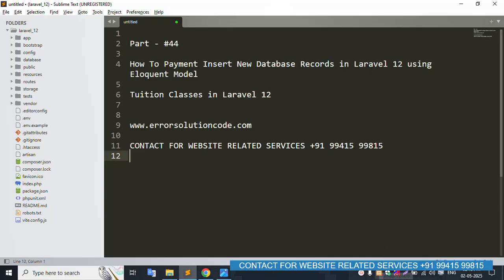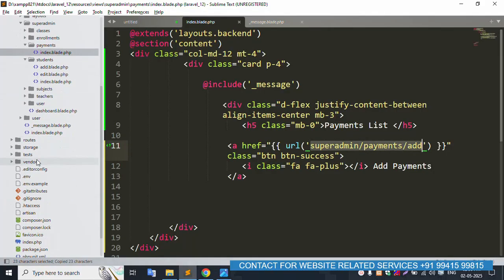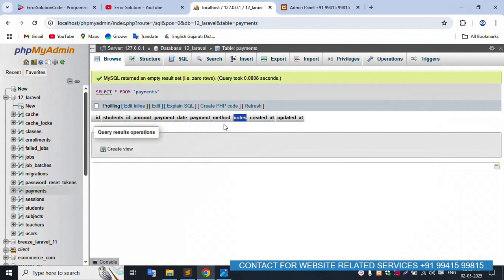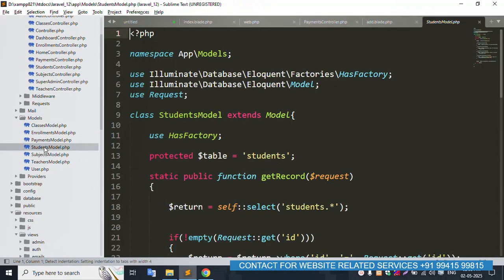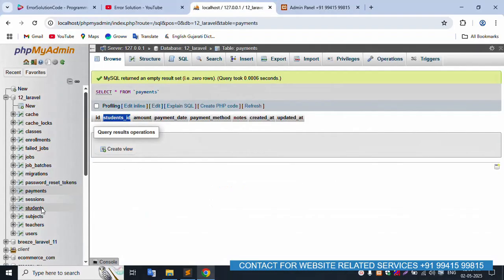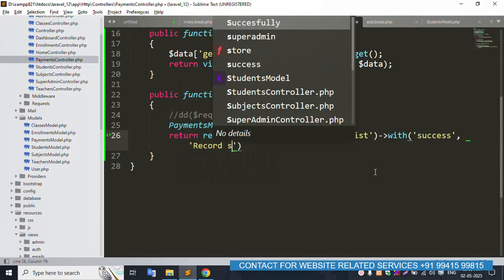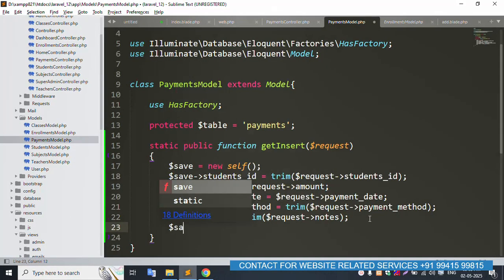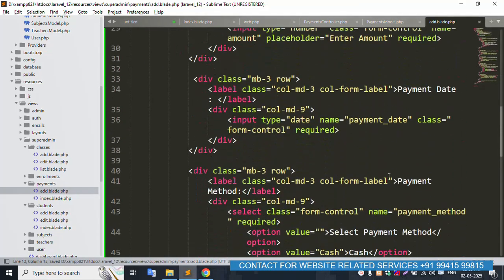How To Payment Insert New Database Records in Laravel 12 using Eloquent Model